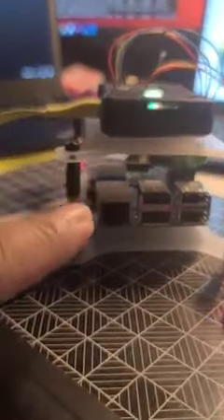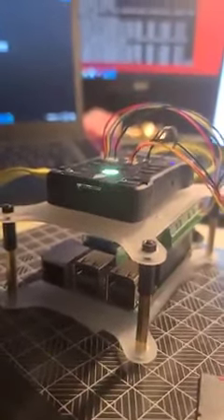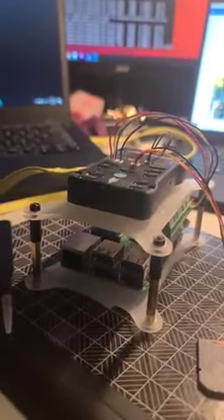How To Build a Drone For Beginner: DIY Drone Control coupling and FW Upgrade (Part 2 of 15)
Looking forward to see this DIY Drone Flying? We'll get there!  :)